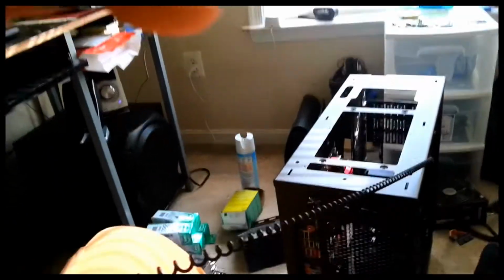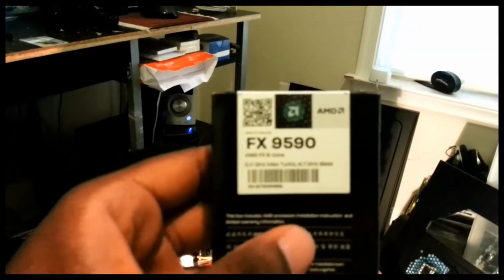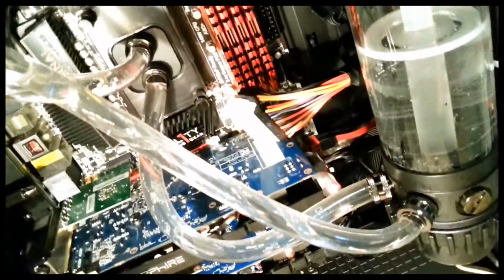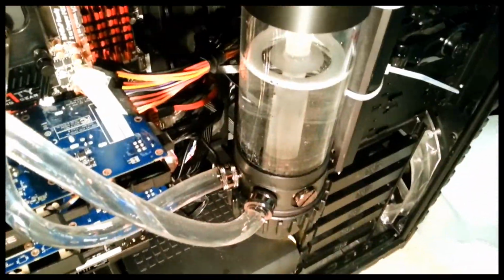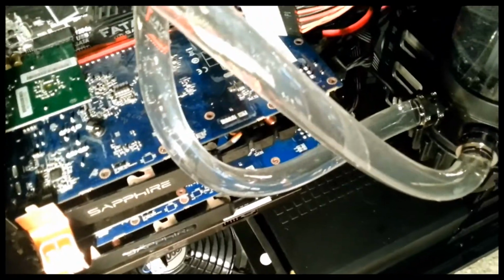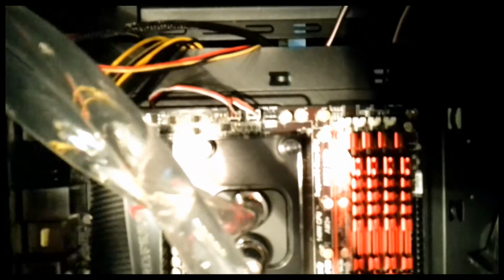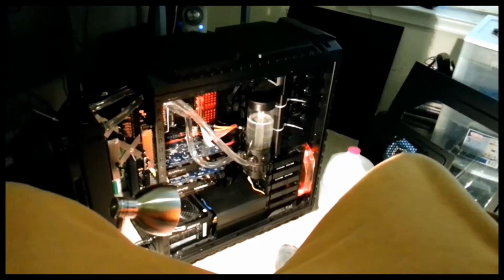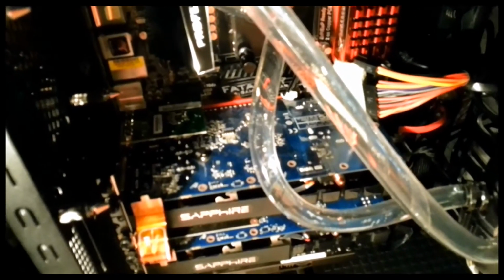1st Attempt at Liquid Cooling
System Specs

-INTERNAL
CPU - AMD FX 9590 8 CORE 5.0 GHZ BLACK EDITION
CPU COOLER -- XSPC 420 LIQUID COOLING
SYSTEM BOARD -- ASROCK FATAL1TY 990FX PROFESSTIONAL
VIDEO CARD -- (2X) SAPPHIRE RADEON HD 7770 GHZ EDITION OC 1GB (CROSSFIRE-X)
SOUND CARD - ASUS XONAR HDAV1.3
POWER SUPPLY -- COOLER MASTER SILENT PRO M (1000 WATTS)
HARD DRIVE -- SAMSUNG 830 SSD (WIN 7 ULTIMATE 64 BIT)
SYSTEM MEMORY - G.SKILL RIPJAWS X SERIES (32 GB DDR3)
OPTICAL DRIVE -- LG GGW-H20L (INTERNAL BLU-RAY BURNER)
CONNECTION CABLE -- SILVERSTONE CP03

- EXTERNAL
CASE - COOLER MASTER HAF 932 X
PRINTER - LEXMARK X4650
WIRELESS ADAPTER - TRENDNET TEW-647GA (WIRELESS N)
WIRELESS ROUTER - ROSEWILL RNX-N4 (WIRELESS N)
SOUND SYSTEM - LOGITECH Z-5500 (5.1)
KEYBOARD & MOUSE - LOGITECH WAVE PRO DESKTOP
MONITOR -- HANNS-G HZ281 (28 INCH)